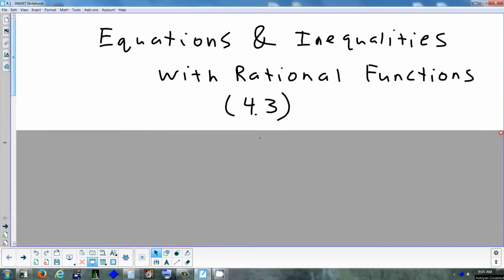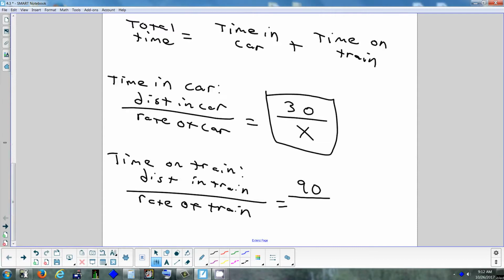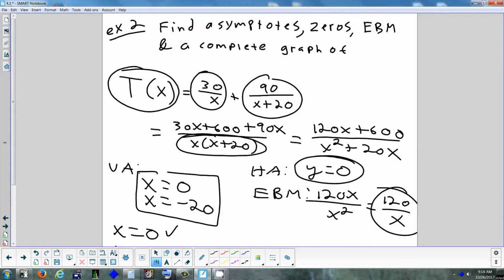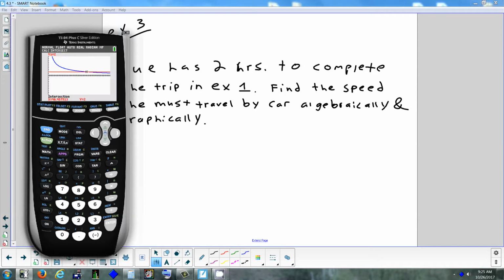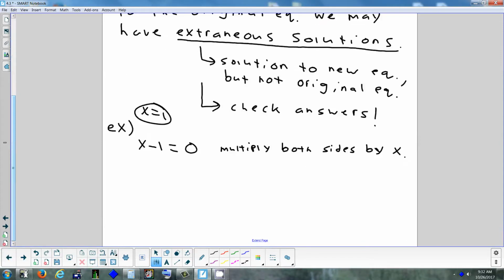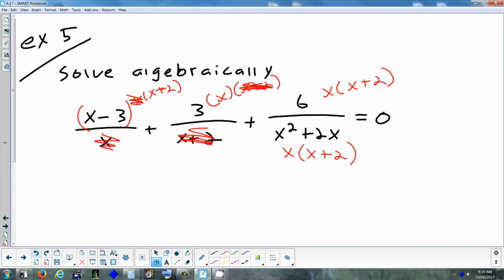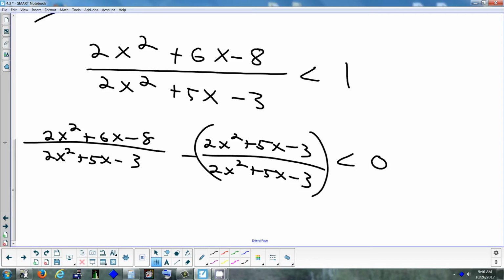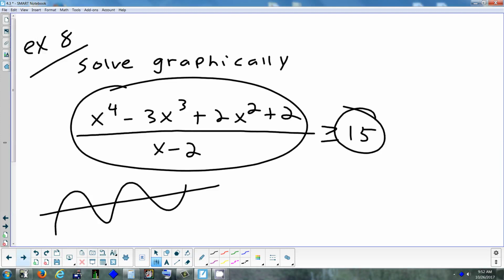4.3 Solving Rational Equations & Inequalities 10-26-17